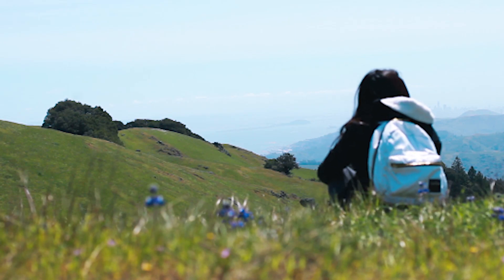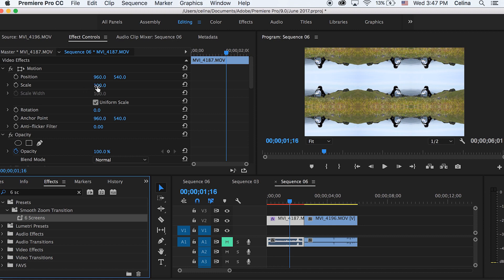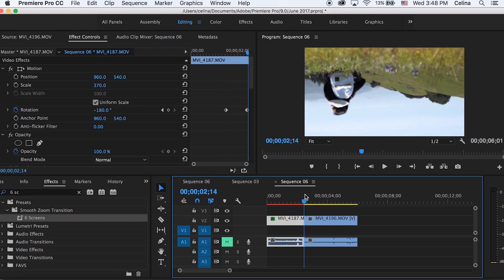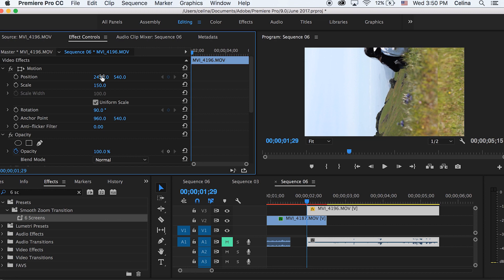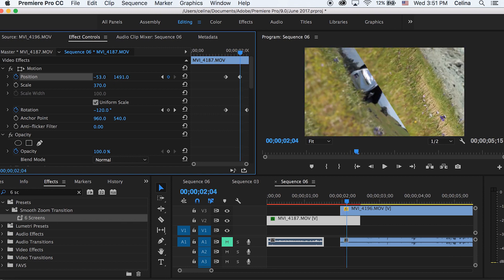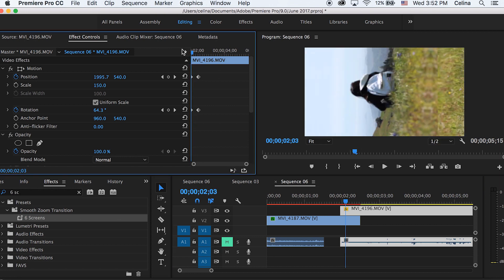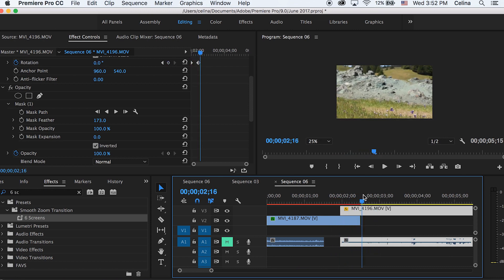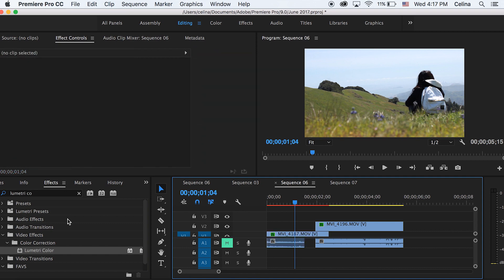EPIC Ground Rotation Transition (Premiere Pro CC 2017)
Learn how to do a rotation transition in Premiere Pro CC 2017 similar to ones used in Andreas Hem and Sam Kolder's videos!

FAQs:

16!

When did you start using Premiere Pro and After Effects:
April 2016!